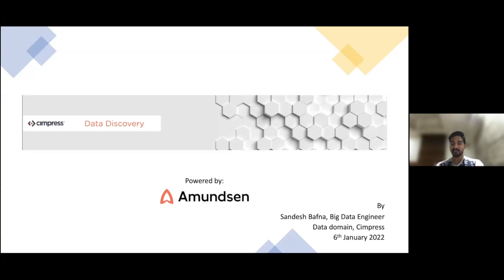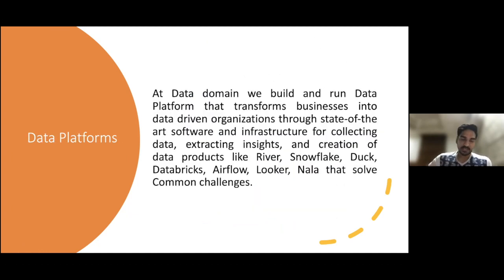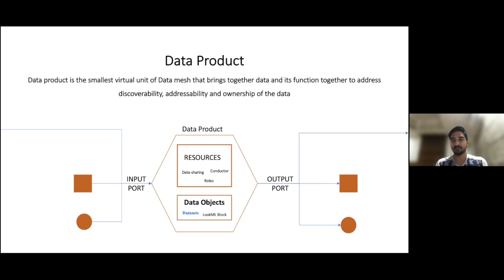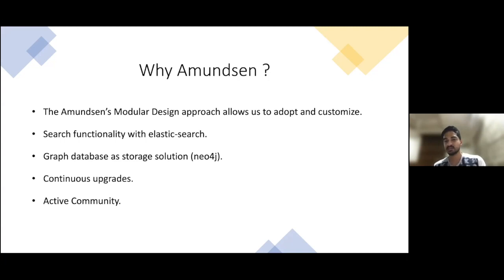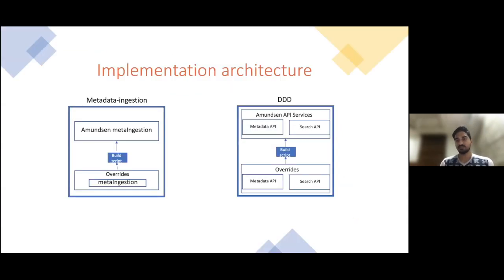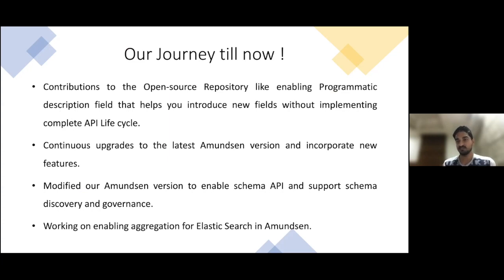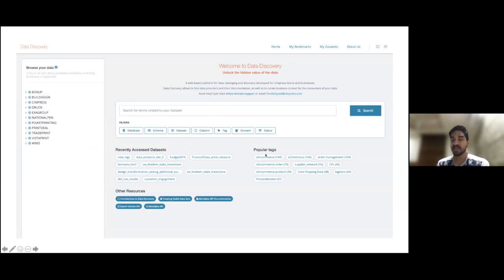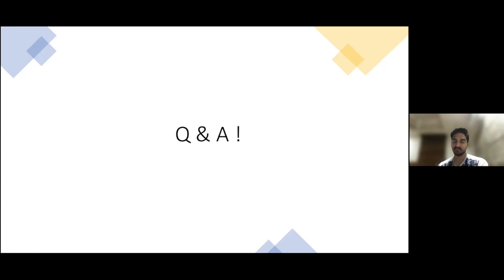Cimpress Technology's implementation of Amundsen - Jan 2022 community meeting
Sandesh Bafna from Cimpress Technology presented at our January 2022 community meeting and spoke about how Cimpress Technology uses Amundsen to run its Mass Customization Platform (MCP).